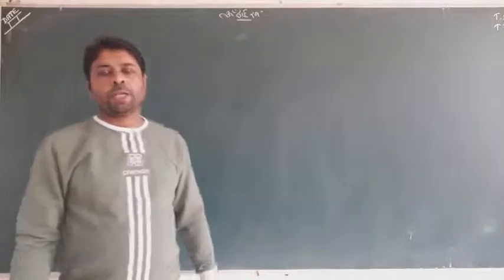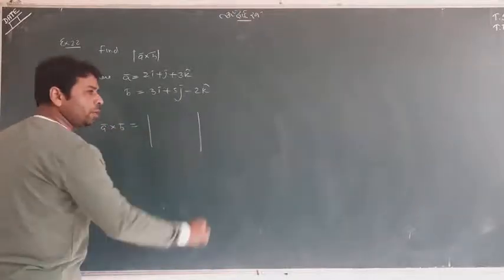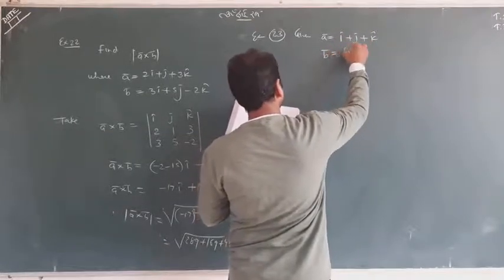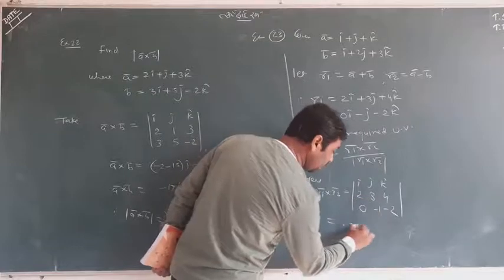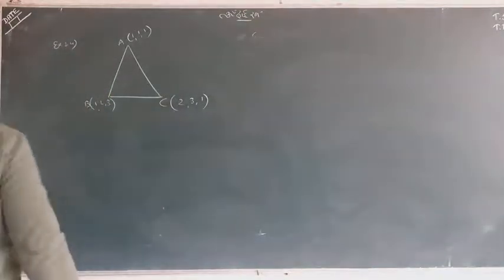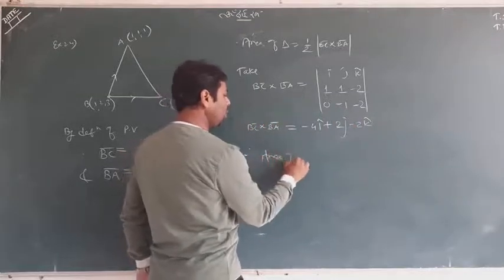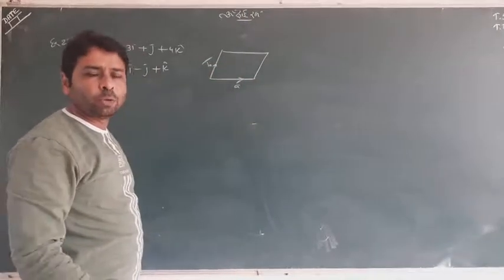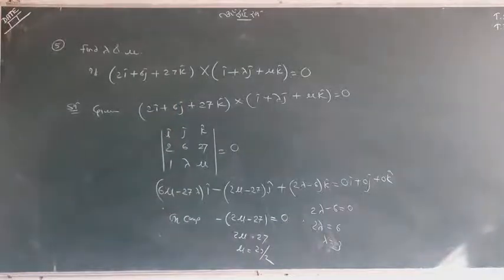CLASS XII || VECTOR ALGEBRA || MATHS